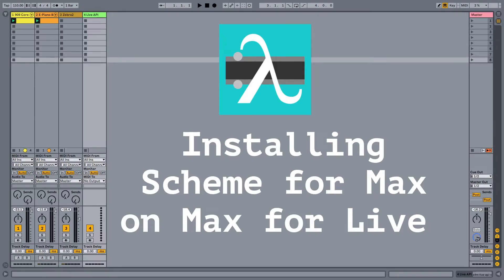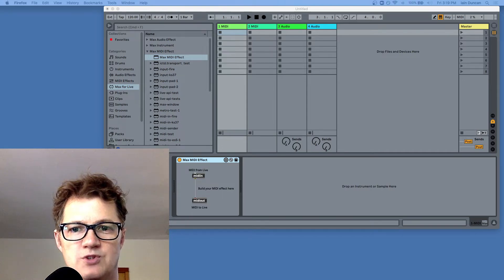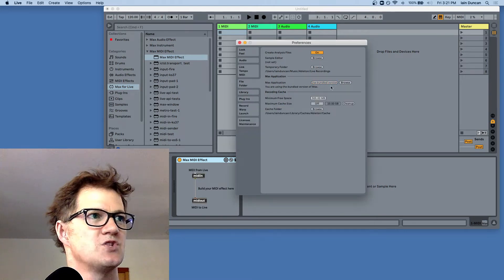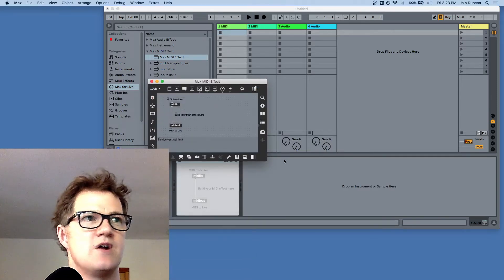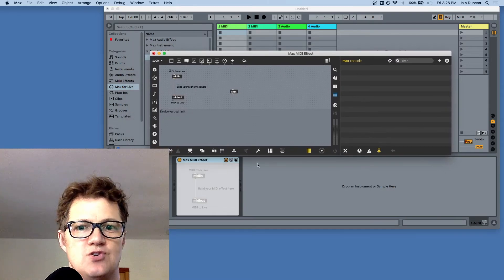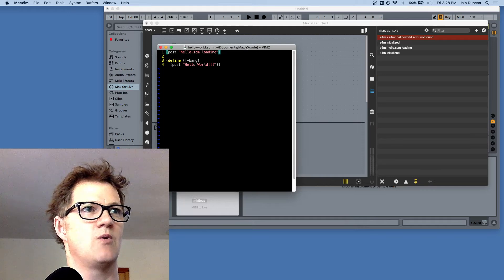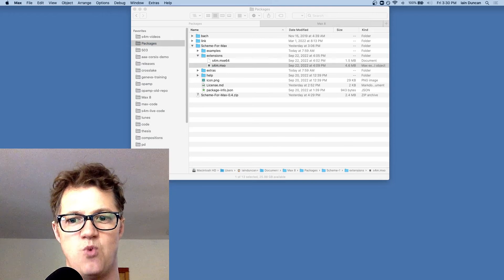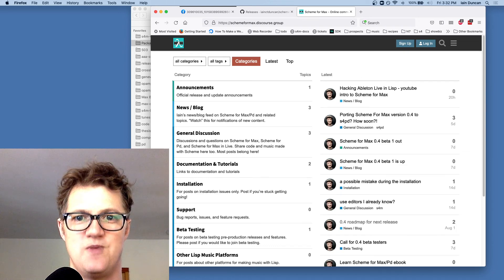Installing Scheme for Max on Ableton Live and Max for Live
Scheme for Max is an open source extension for Max and Max for Live that allows you to code Max in s7 Scheme. You can use it for making sequencers, generative music, control surfaces, the Live API, and much more. This video covers getting it installed and started for users who own Ableton Suite or Max for Live, but don't know or own standalone Max.

On Windows 10, your packages dir should be at: C:\Users\X\Documents\Max 8\Packages

To get s4m, visit the GitHub page and download from the releases tab (on the right). Install the downloads in your Max Packages directory. Note: the audio engine must be on for s4m to run because it runs in the scheduler thread!